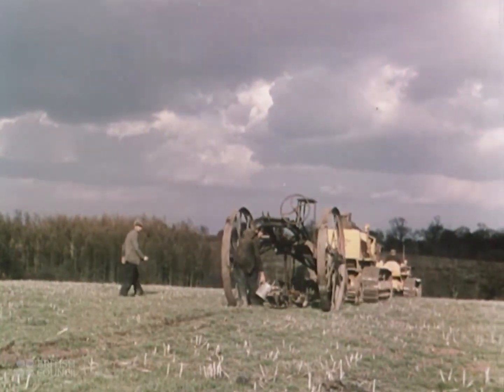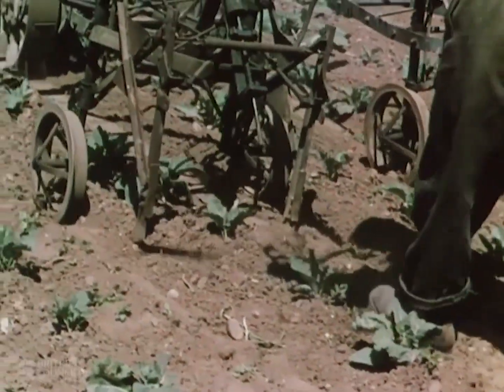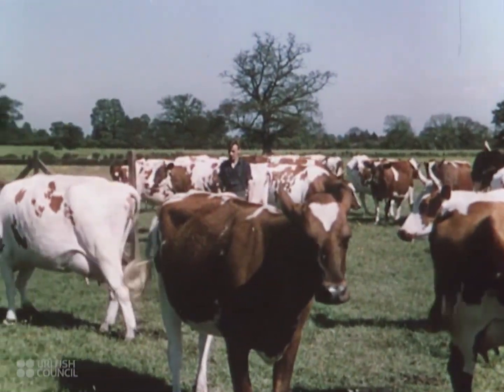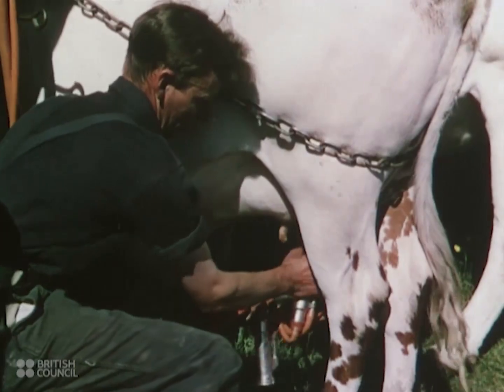Machinery Modernising Agriculture: Power On The Land - 1943 Documentary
The Mechanisation of Agriculture -  'British agriculture is the most mechanised in the world. Root crops are picked by machinery; machines reap, bind and thresh the grain; the new mechanised methods of planting and watering vegetables are contrasted with the old. Land is reclaimed by machinery to meet today’s need for increased food production.'
 (Films of Britain - British Council Film Department Catalogue - 1944)

This film has been made available courtesy the British Council Film Collection. The British Council Film Collection consists of 120 short documentaries made by the British Council during the 1940s designed to show the world how Britain lived, worked and played.

- Ellavision